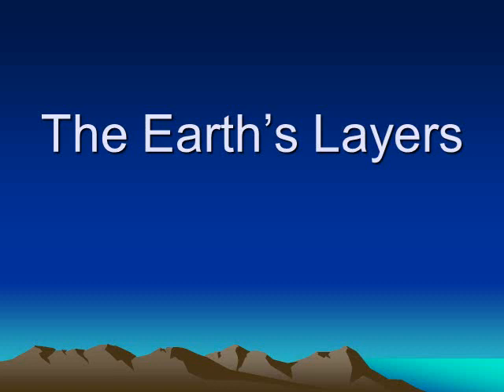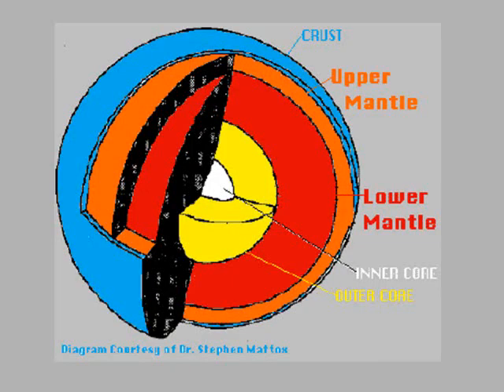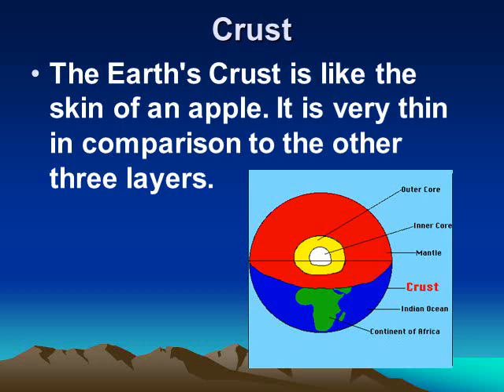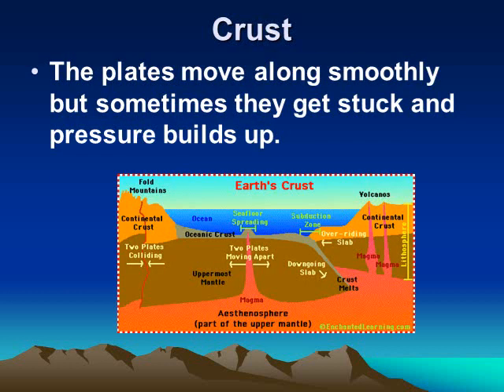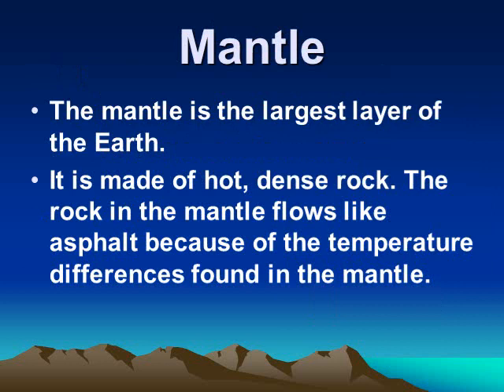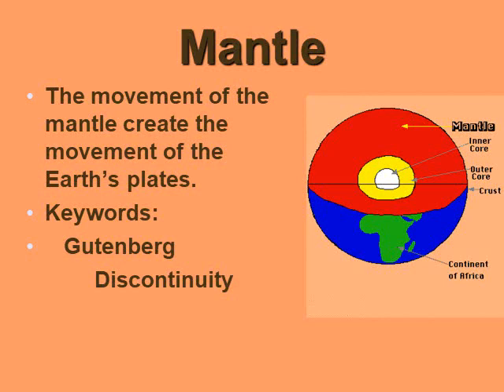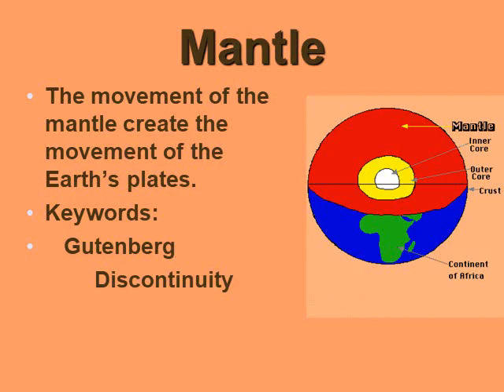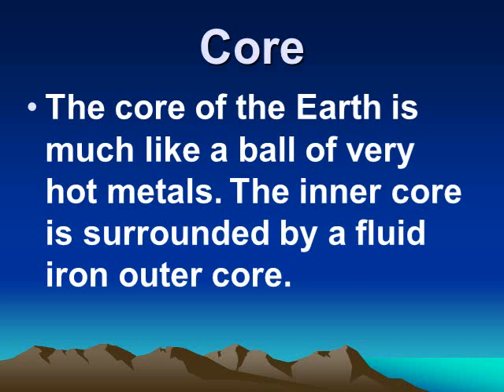earths layer final content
This is a learning content for my Senior High School Students